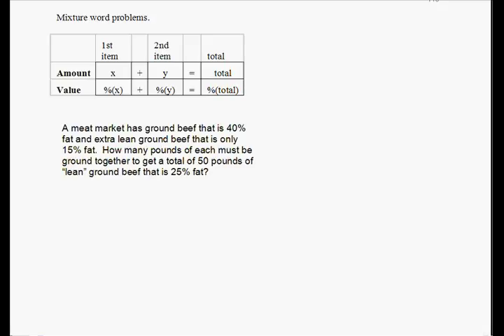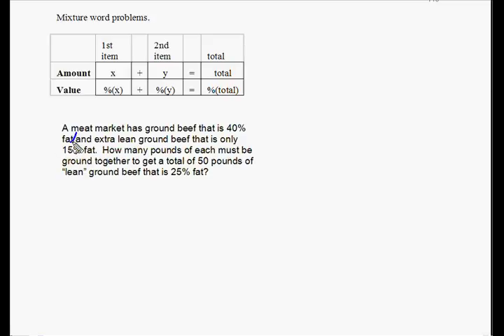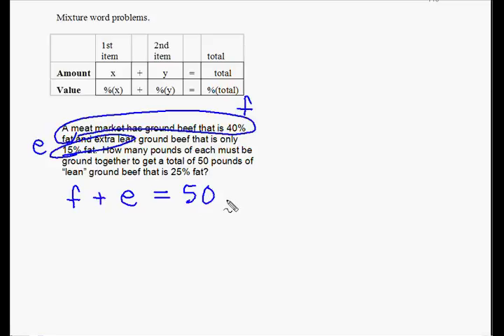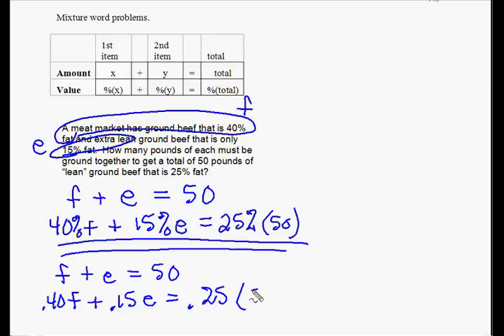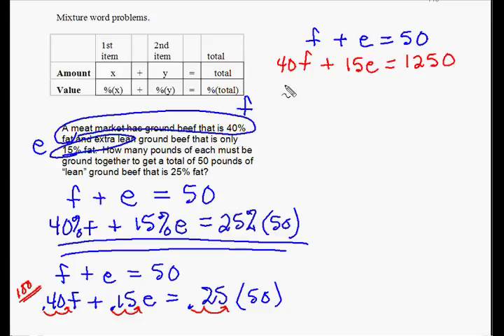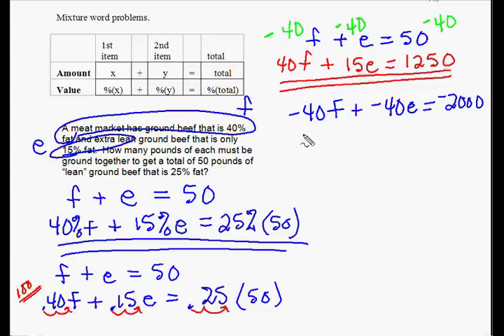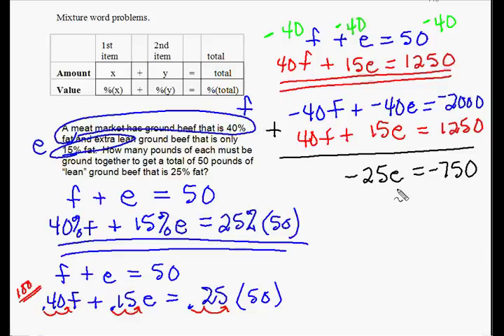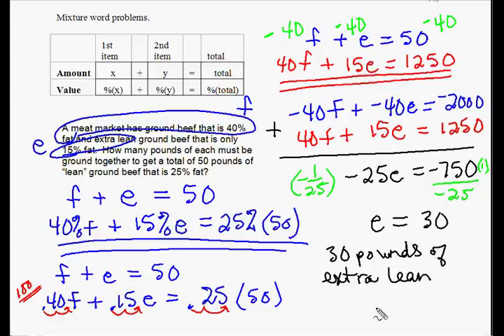17l Word Problems 2 equations 2 unknowns mixture example 1